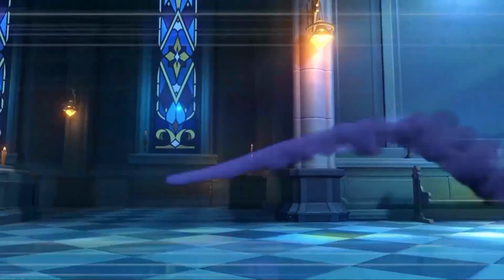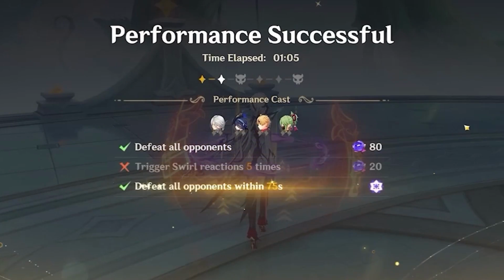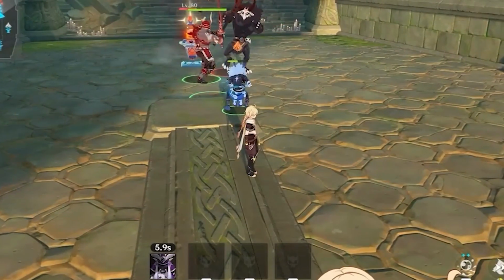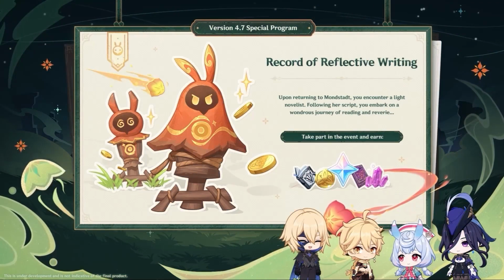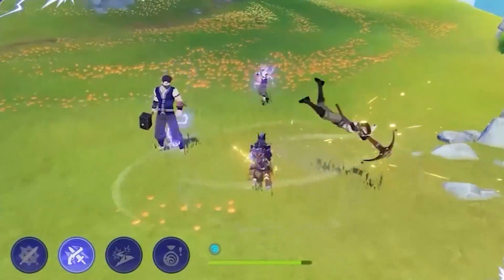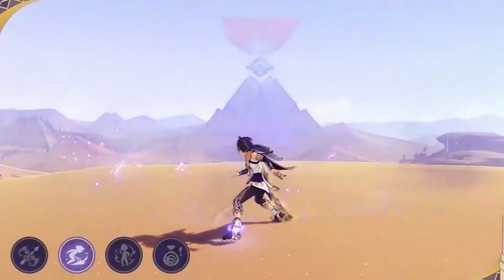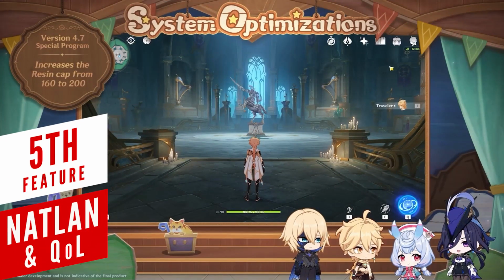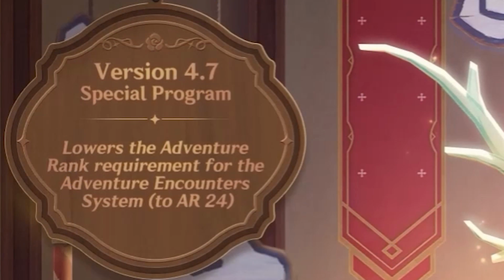5 NEW FEATURES IN GENSHIN IMPACT 4.7 UPDATE (CONDENSED LIVESTREAM)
Genshin Impact 4.7 Update comes packed with so many NEW FEATURES!

In this video, I give a brief overview of upcoming Genshin Impact 4.7 which will be released on June 5, 2024 (Date is estimated). The news information has been taken from the official Twitch livestream and Bilibili website. The information discussed here includes 4.7 Banners, Clorinde, Sigewinne, Sethos and more! Including some sneak peak Natlan details and Imaginarium Theater!

Genshin Impact is an open-world gacha game that's available on PC, PS4, PS5 and mobile devices (iOS & Android). Genshin Impact features fast gameplay with best RPG elements in an action packed setting.